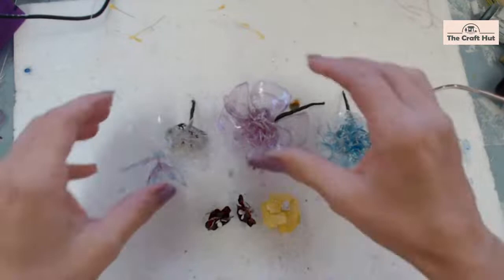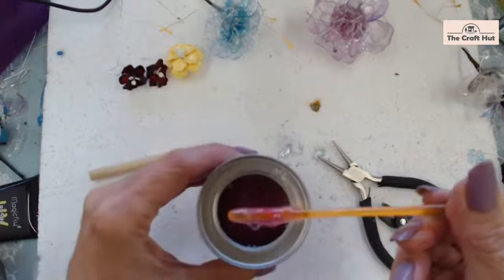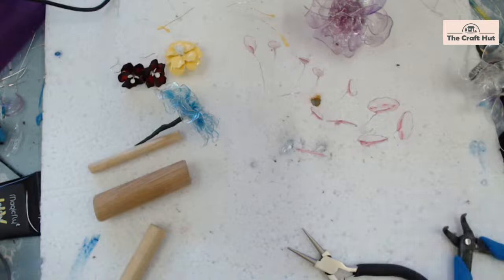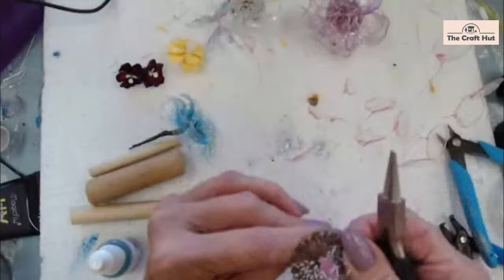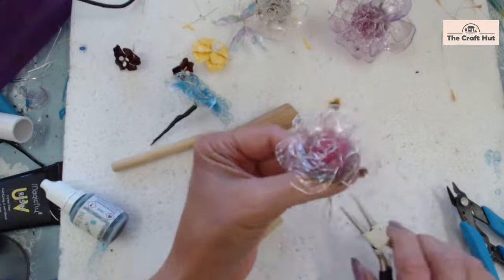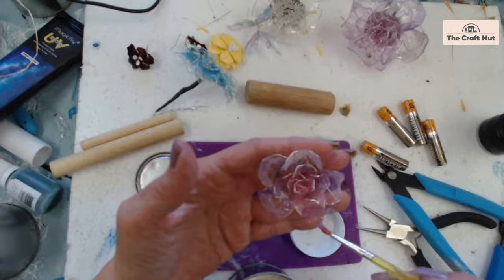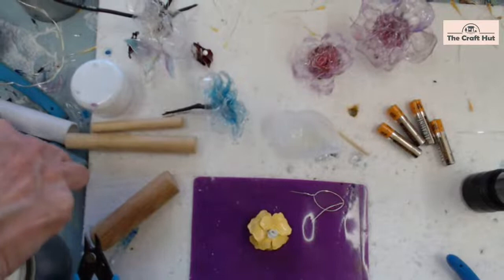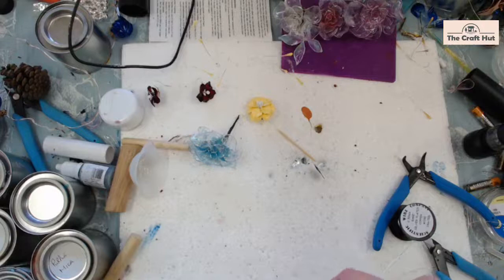The Craft Hut Fantasy Dip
How to make a pastel rose